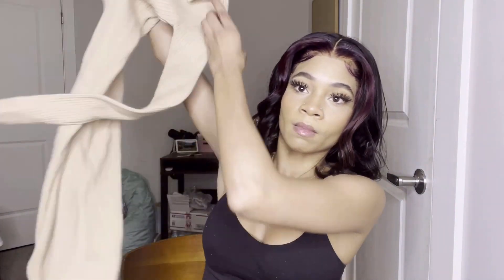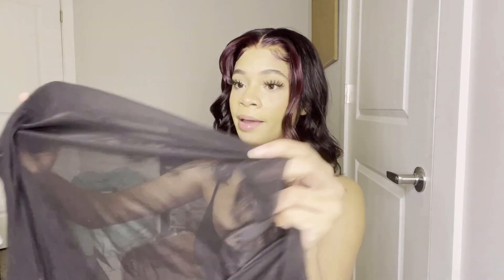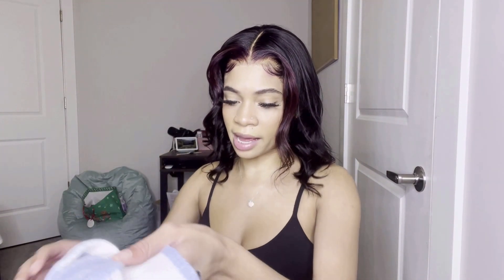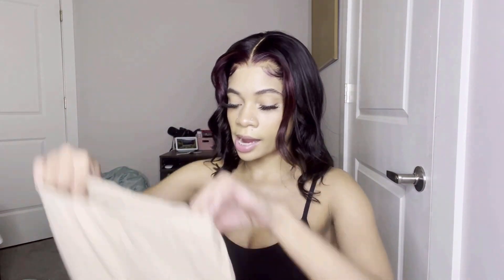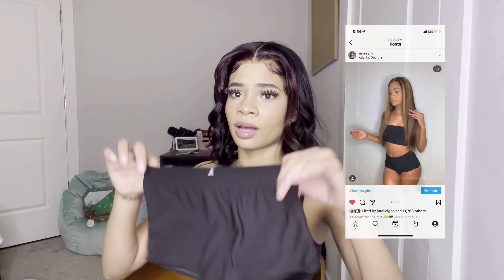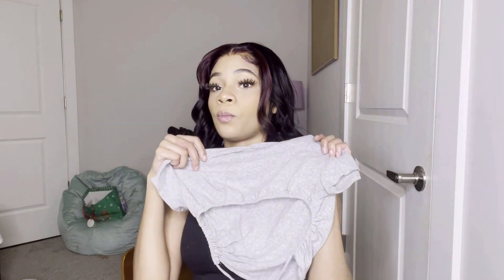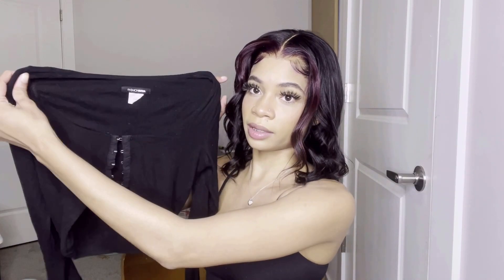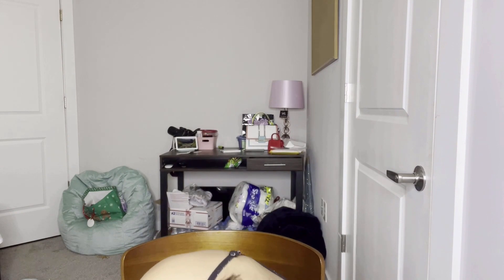FASHION NOVA Try On Haul !😍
Fashion nova partner